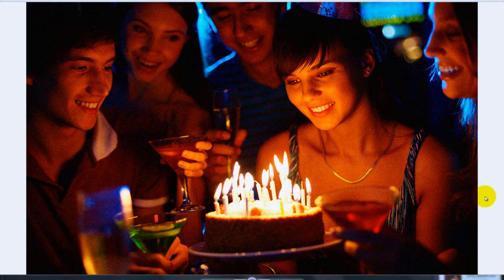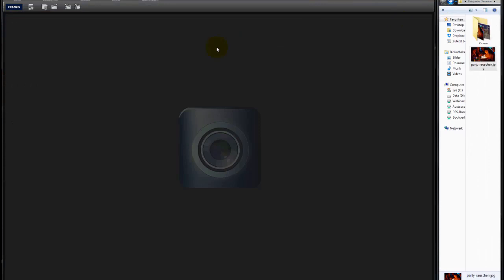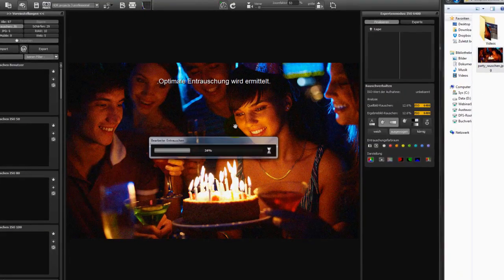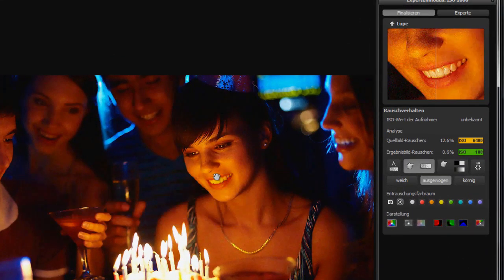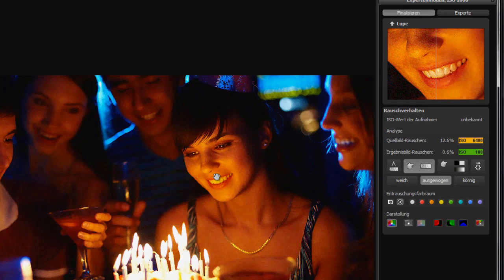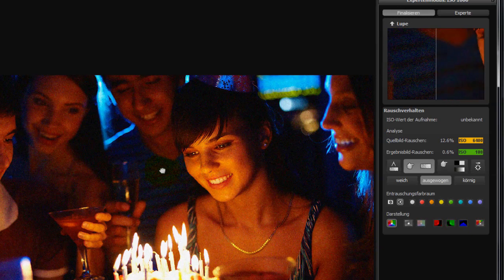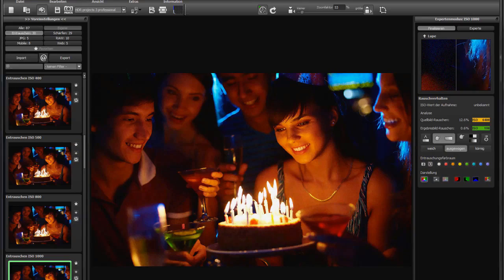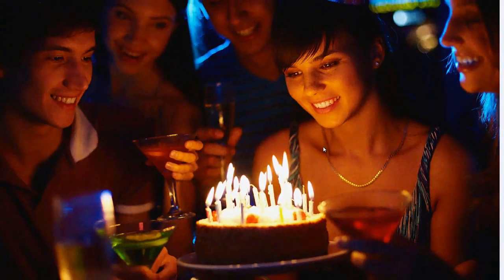English tutorial: DENOISE projects - Images Perfectly Denoised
Yesterday's grain in analog photography is today's noise with digital images. DENOISE projects analyzes your images and automatically chooses an noise reduction algorithm that perfectly fits your photo. Use DENOISE projects!